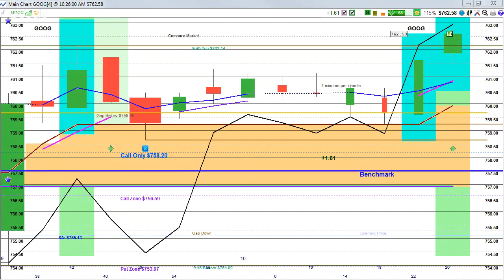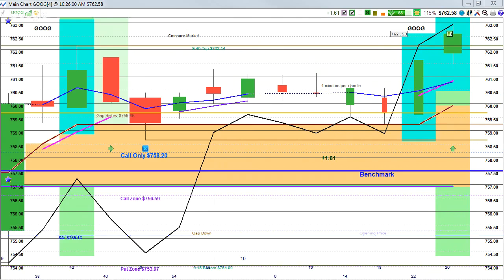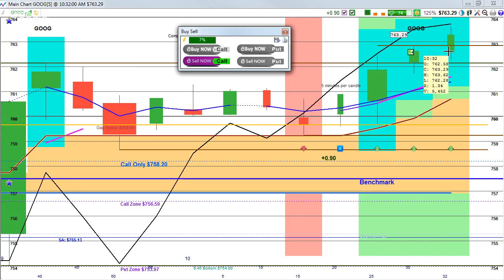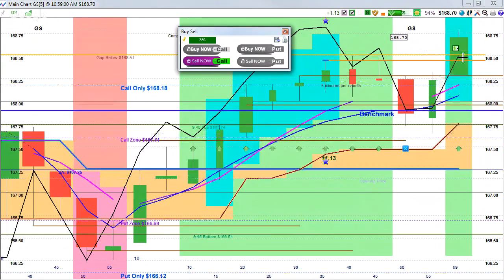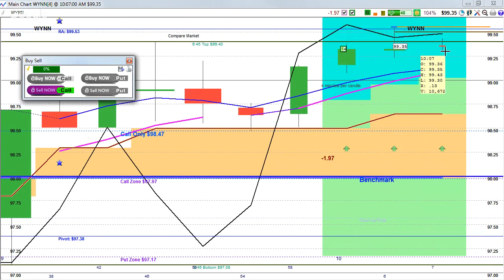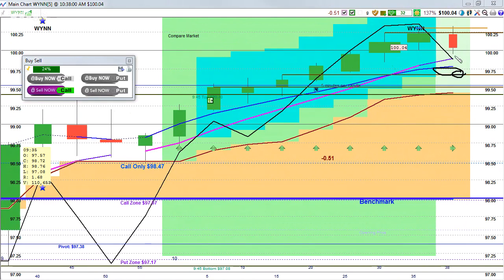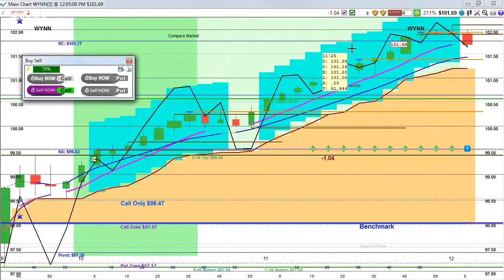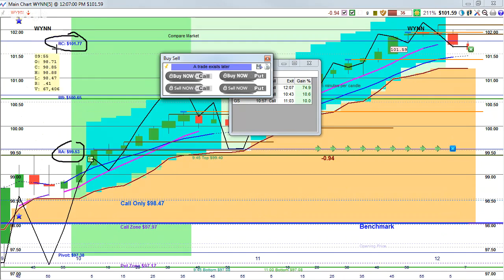Day Trading Options Daily Review for Sept 12th, 2016 - Making Money with Stock Options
Day Trading Options Daily Review for Sept 12th, 2016

Allen and Scott share examples of option trades that made over 10% in less than an hour.

Stock Option Trading 3  - Easy Advanced Profits and Success